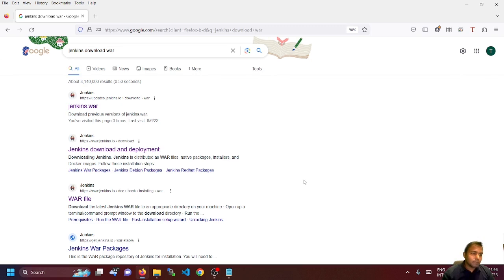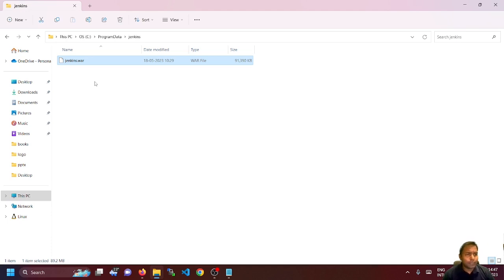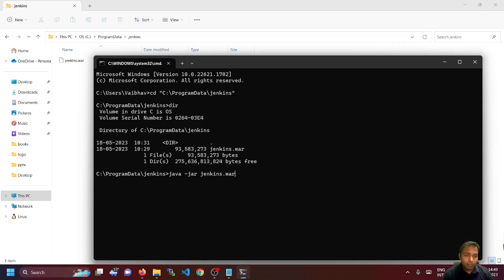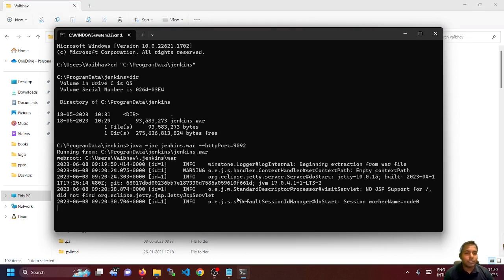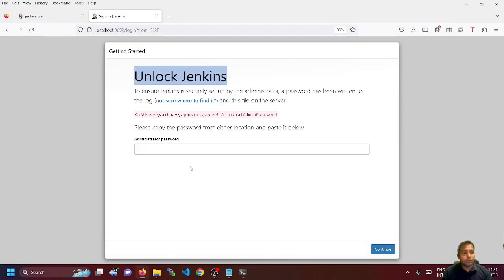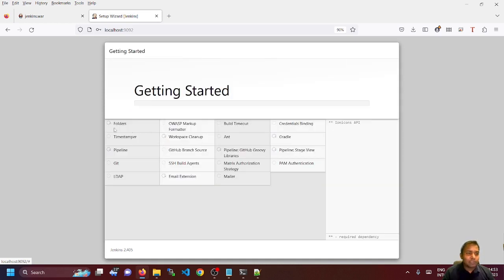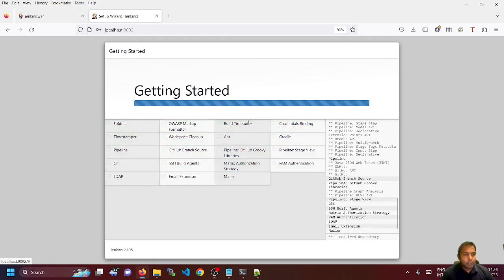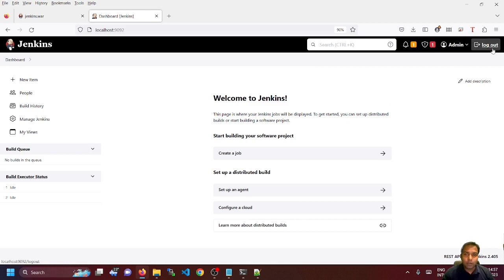Setting Up Jenkins in Windows using war file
This session, Tech-Elliptica have covered Jenkins installation using war file.

Command to Run war file
java -jar jenkins.war --httpPort=9092